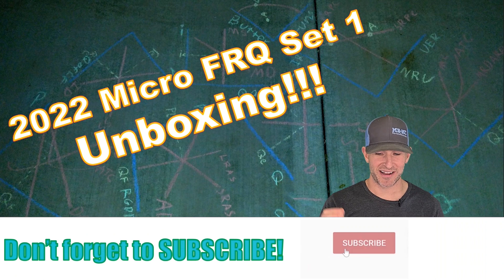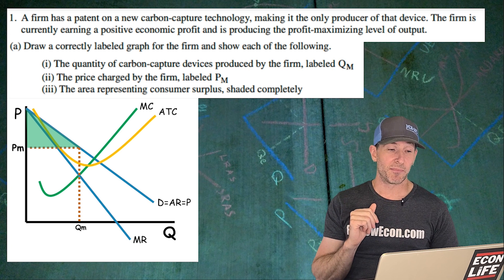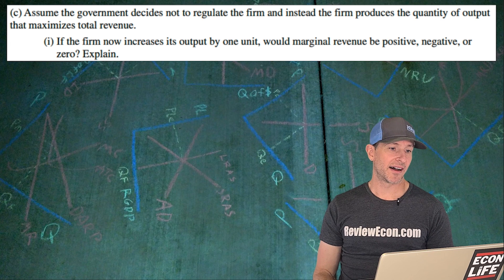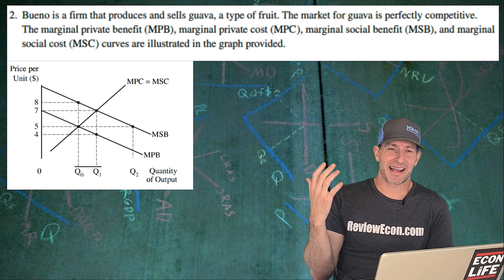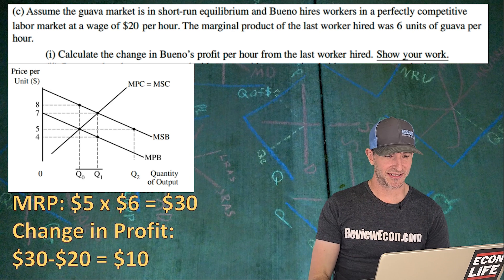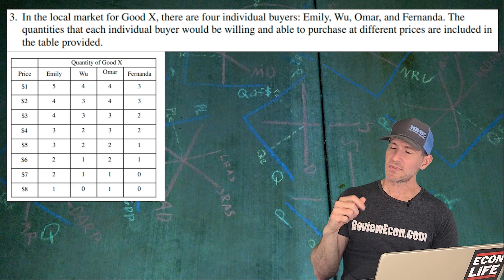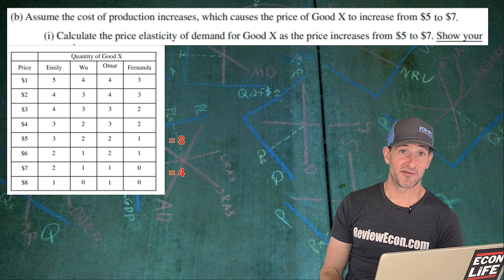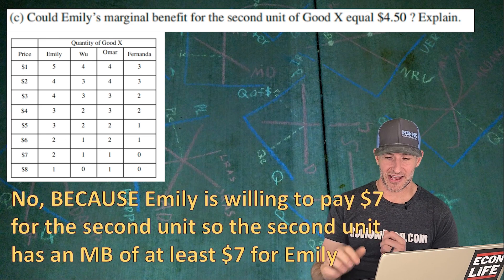2022 Microeconomics FRQ Set 1 Answers! (Best Guess)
***Note about Q1Cii
I am now convinced the best answer is exactly 10% considering the midpoint method of calculating elasticity. My "less than" was based on the endpoint real numbers often used for making demand and MR curves. I believe "less than" could be accepted also, but I now believe the rubric answer is likely to be "exactly."

Here is a quick, low edit, video covering my best guesses as to what the answers to the 2022 Microeconomics Set 1 FRQ will be when the rubrics are officially released.

Here is a link to the set one questions from the College Board